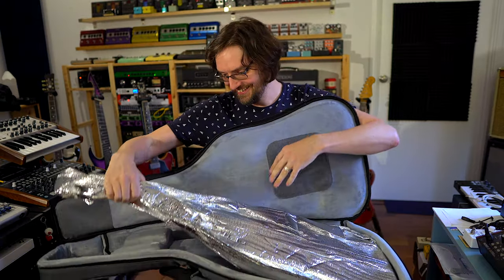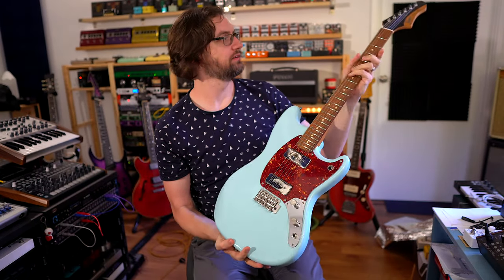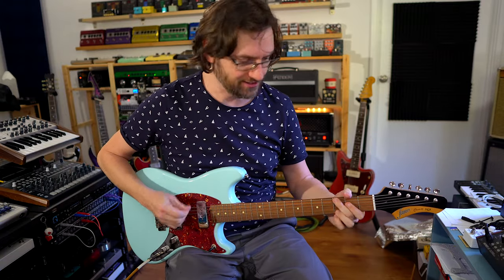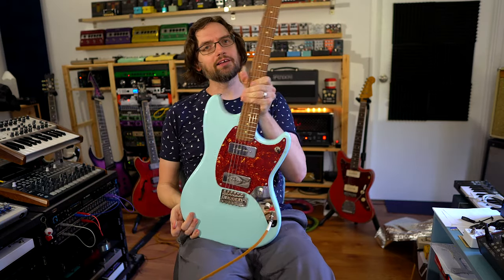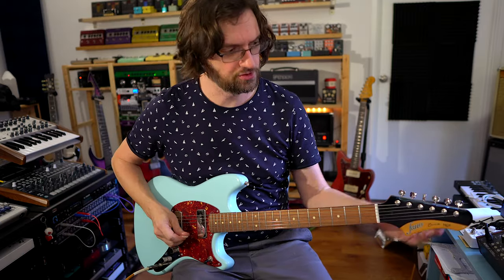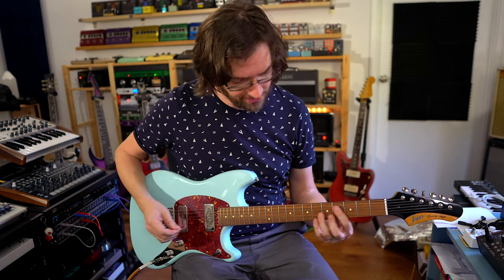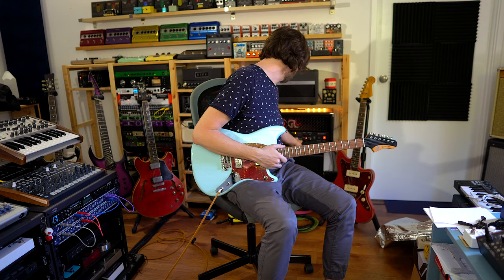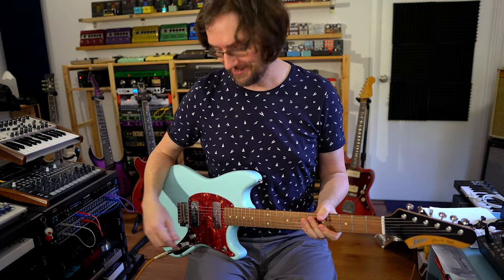Fano Omnis MG6 - Unboxing & First Impressions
Its UNBOXING time!! Today its the Fano Omnis MG6 Mustang style guitar...there will be a full demo/review of the guitar coming soon!!

Big THANK YOU to everyone at Fano Guitars for sending this out to us...find out more about the Omnis Series here:

My voice is recorded using a LEWITT LCT-440 Pure Condenser Microphone…find out more about it here:

The Audio in this Video is recorded using an Audient iD44 Interface…find out more about it here: